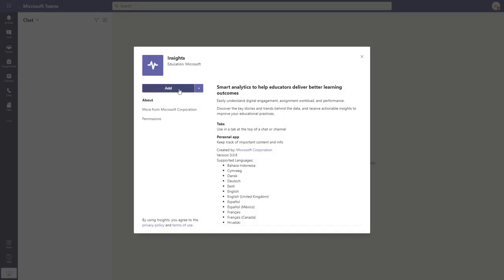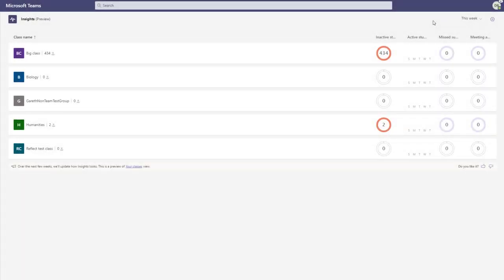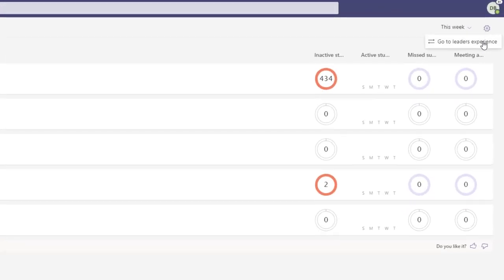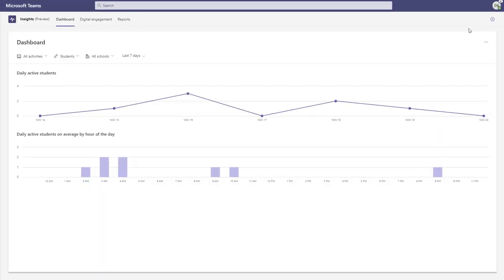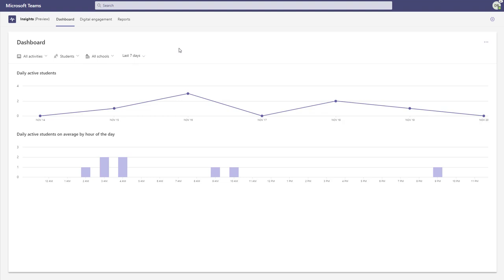Insights for Leaders Install the App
To use Insights for Leaders and display organization-wide data views, install it as an app in the app bar.

Need data on specific class activity? See how you can install Insights as a tab in a class team here: